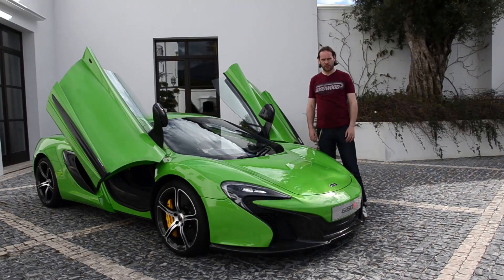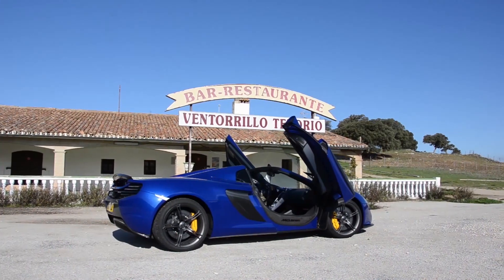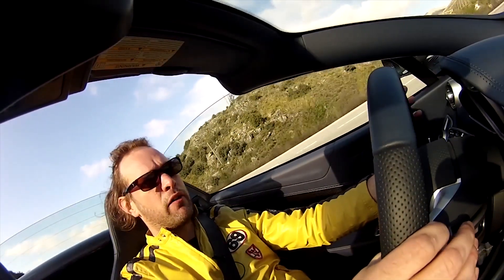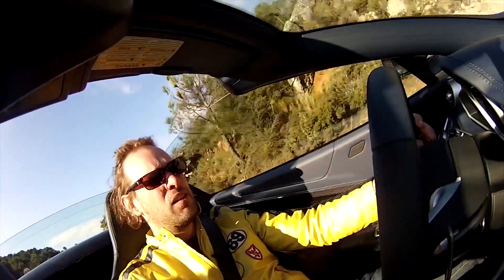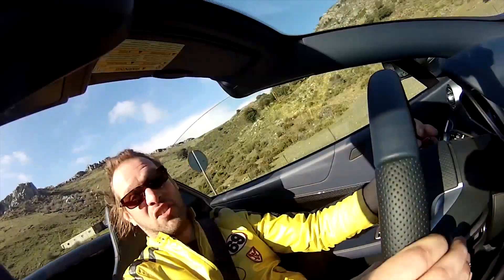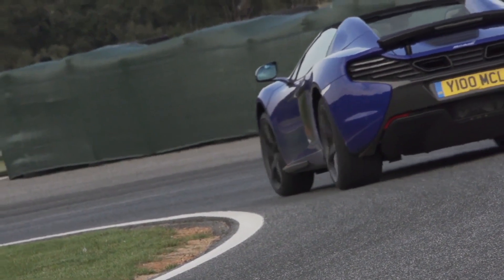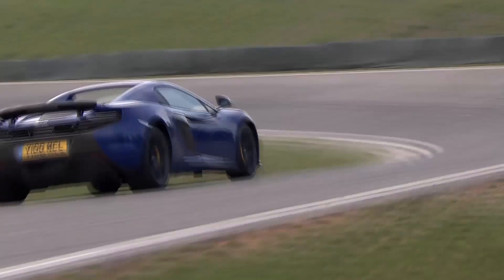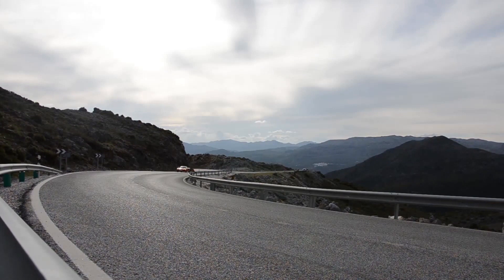McLaren 650S: First drive in the mountains of southern Spain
Goodwood Presents: McLaren 650S: First drive in the mountains of southern Spain. On road and on track at Ascari, here's our first impressions of the latest McLaren P1 inspired supercar

There's a retrospective sense abroad, some of us are feeling, that the 12C launch was an unfairly chastening experience for McLaren Automotive. At the time most fashionable hacks made a big fuss about the 12C's perceived lack of 'theatre' -- and for those fed a diet of Italian exotics perhaps this rang true.

It never felt anything but utterly charismatic for me, but maybe I just bought the McLaren brand thing... you know, here's the closest we can get you to total performance, with none of that overly demonstrative nonsense. Yes, I loved the 12C from the moment I heard about it.

The 650S is a McLaren 12C with a bit more of everything, as far as we can tell. When McLaren invited GRR to Ascari for the international launch, we jumped at the chance. Watch the video to see what 'our Andy' makes of McLaren's latest supercar.